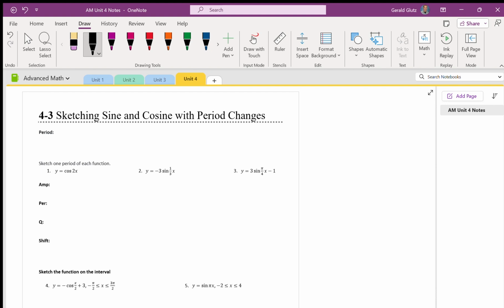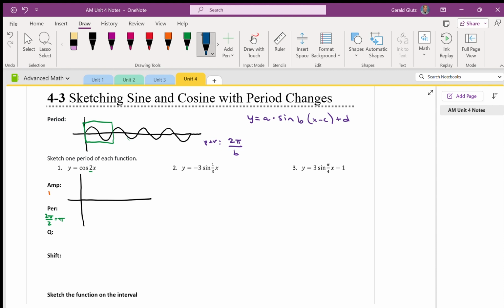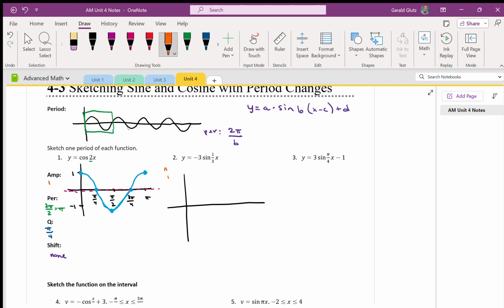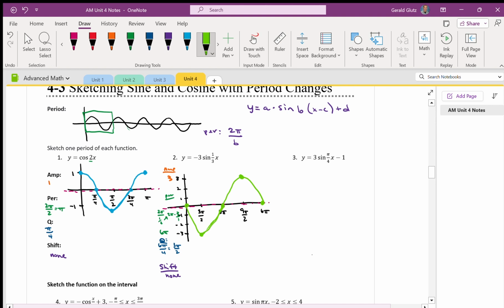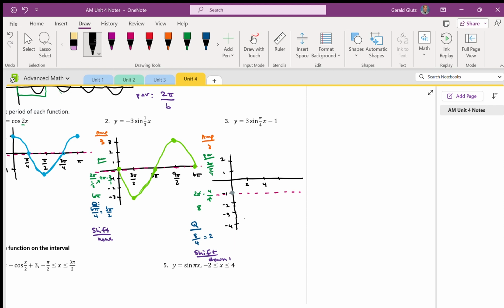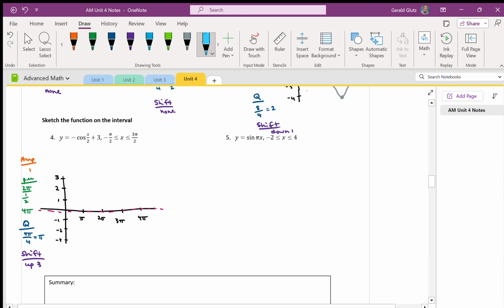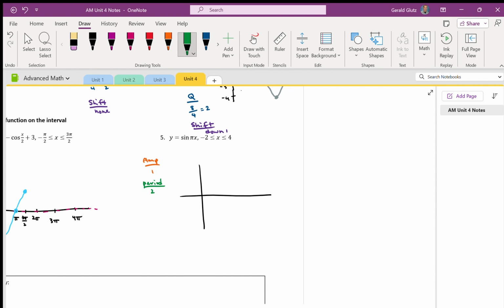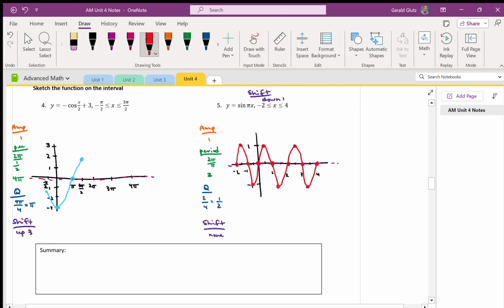4-3 Notes Graphing Sin and Cos with Period Changes